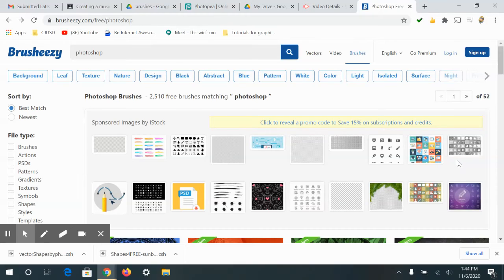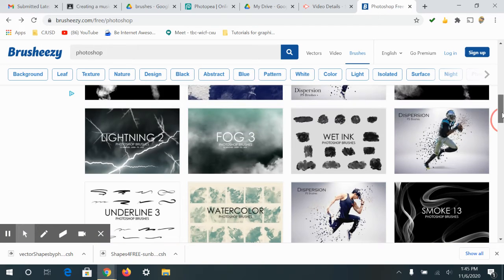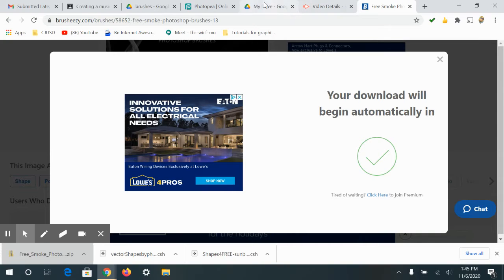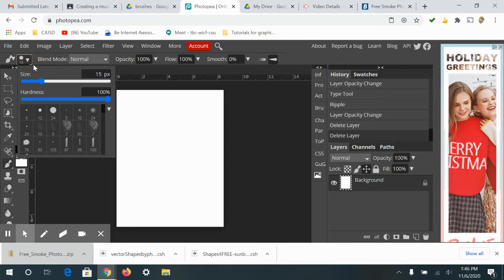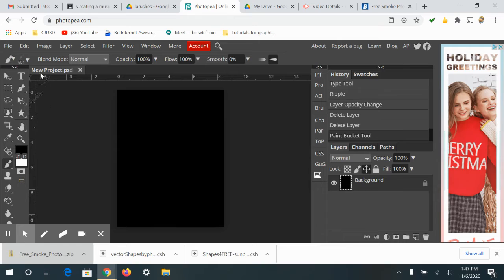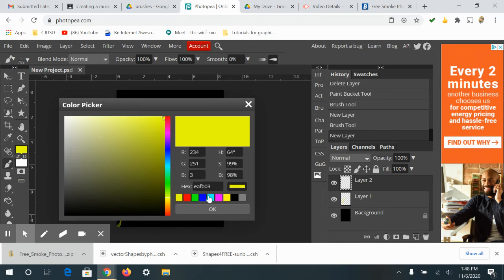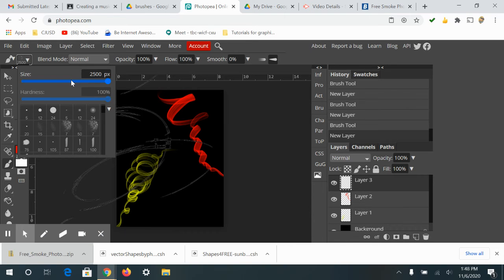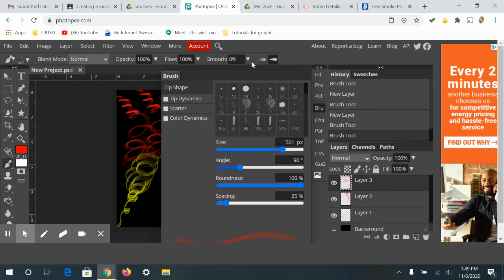finding and installing brushes in Photopea